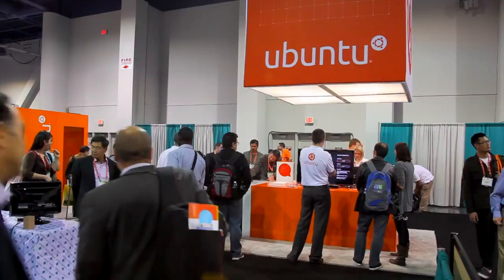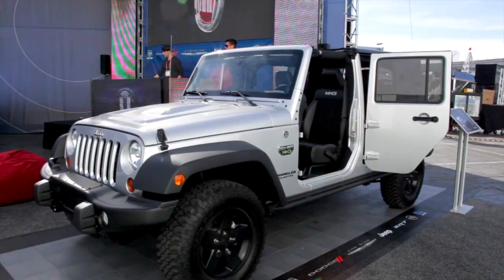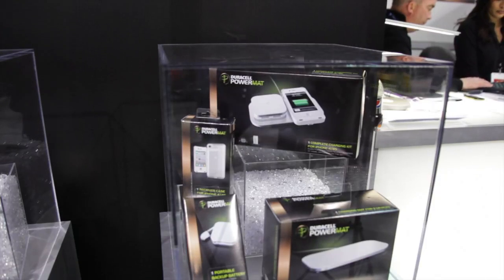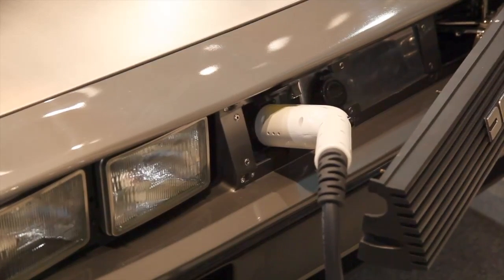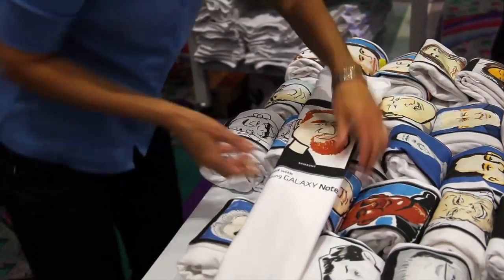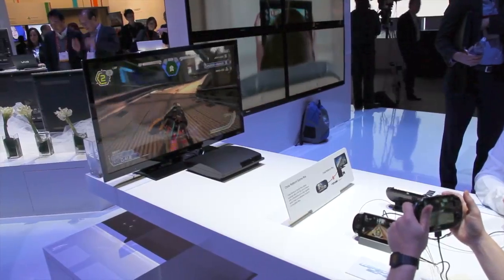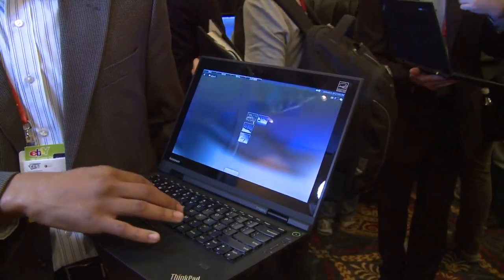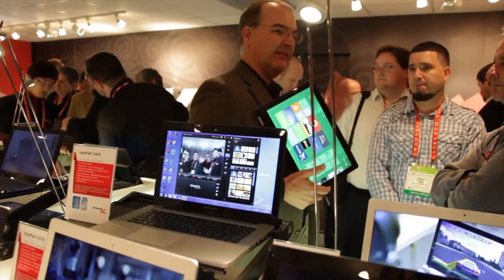CES 2012 - Overview of the Maddness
TV's are getting smarter,Ubuntu TV and more
Everyone wants to show off a fancy car
Wireless power (by Joint venture of Duracel, Powermat and JayZ?)
EV Cars are all the Rage Ford,GM,Toyota,Nisson
Samsung Note (Big ASS Phone/Small ass Tablet) is every where and has Crazy Marketing at CES
%50 of all the accessories are for Apple products, every other booth is for a icase or bag
4K Video camera from JVC
Electric Bikes
3D Printers / Maker Bot
 Ultra books / Windows 8 Tablets (AKA Make Book Air Clones)